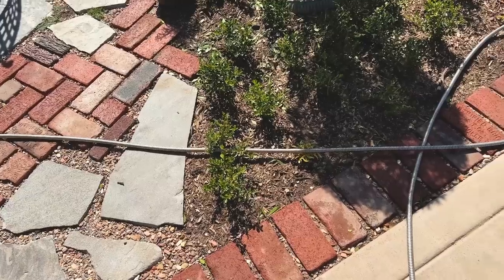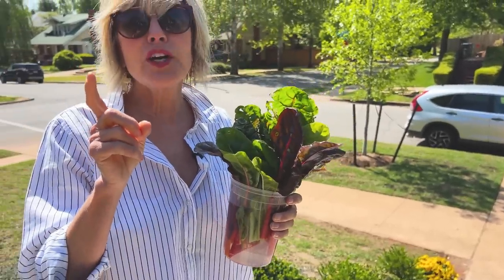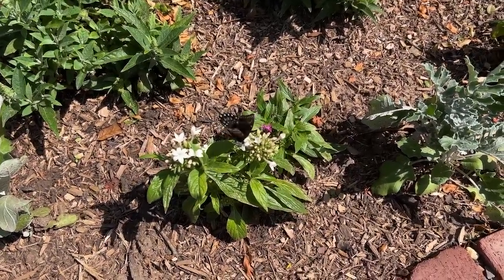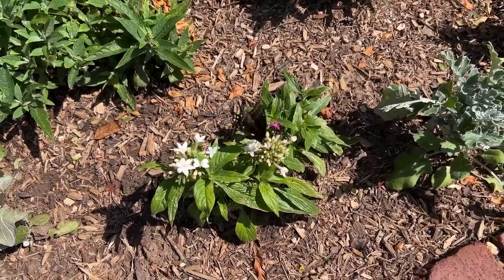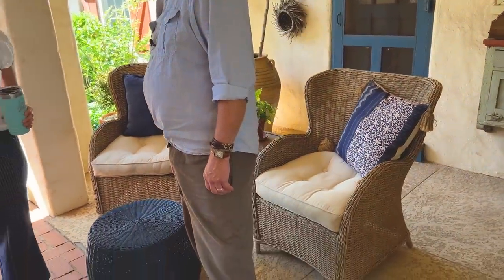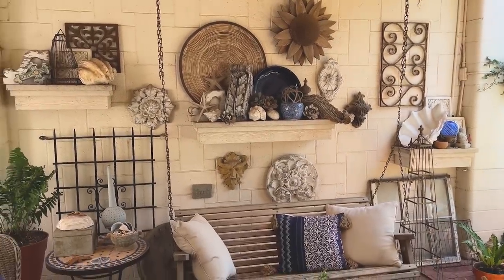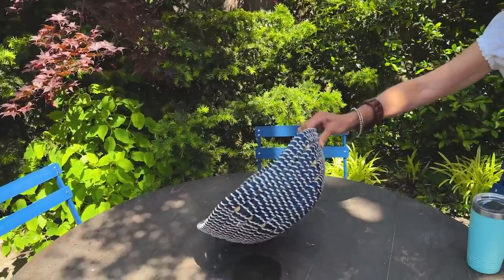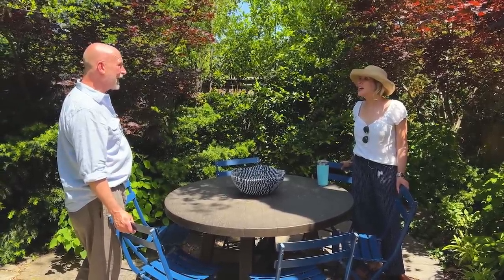Must See Small Garden Tour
Let’s print some boxwood, and then treat our self to a must see small garden tour of my friend John’s bungalow.

Barnel B1000L 27.5-Inch Lightweight Straight Blade Hedge Shears